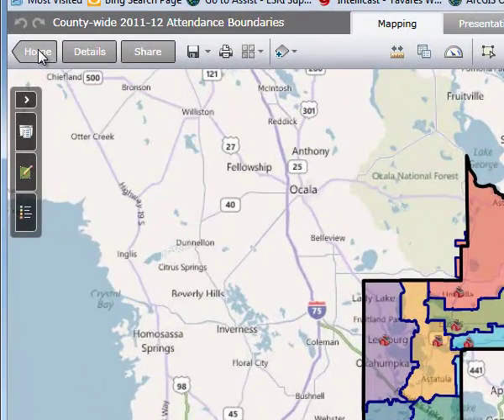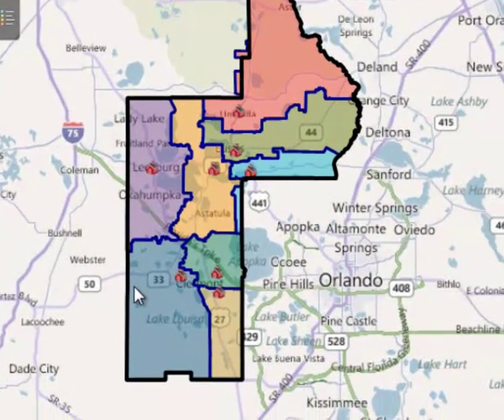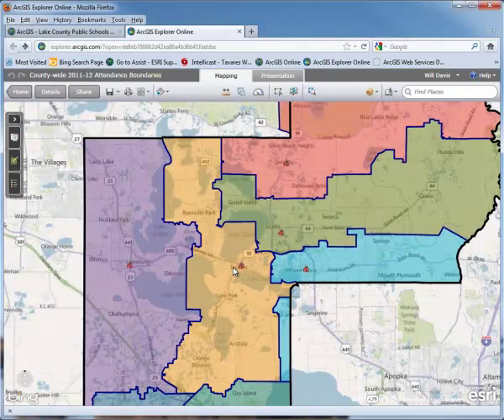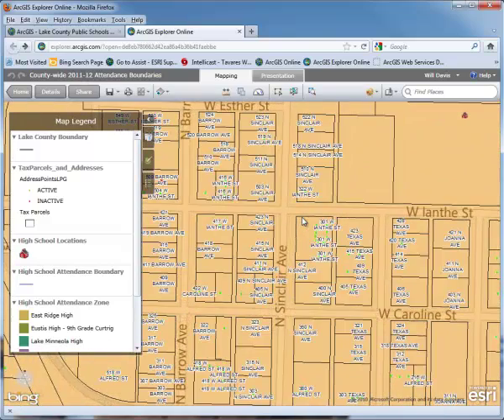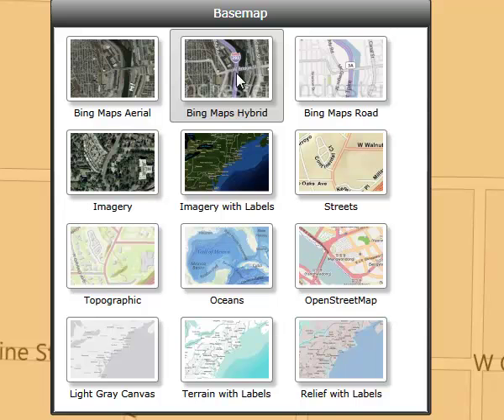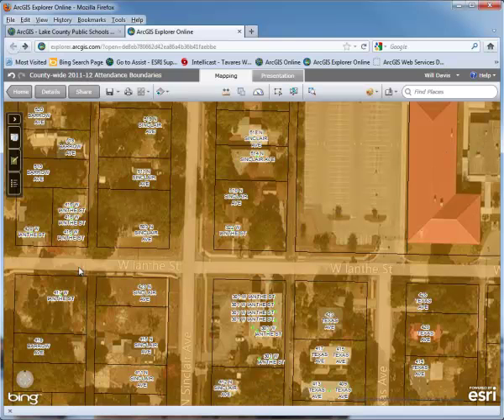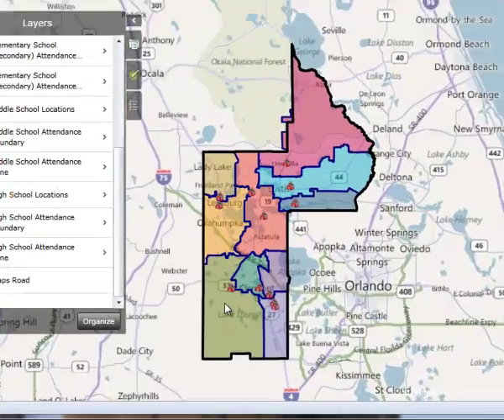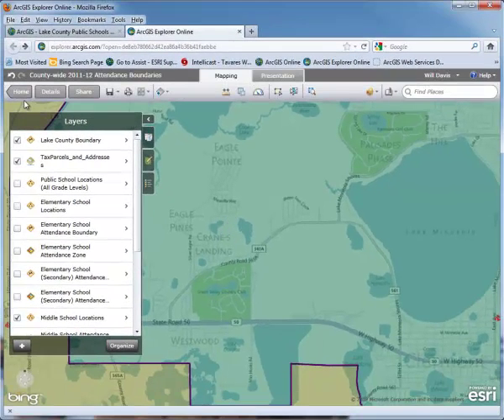Navigating within an ArcGIS Explorer Online Map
Tutorial on how to navigate within an ArcGIS Explorer Online Map